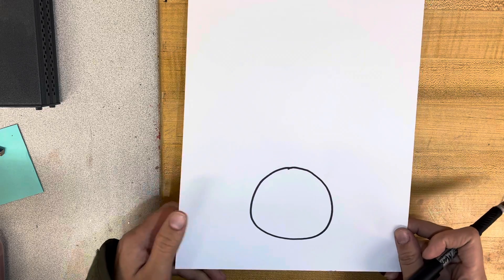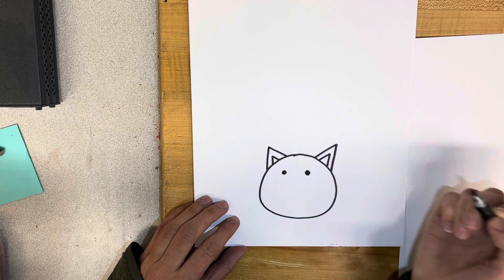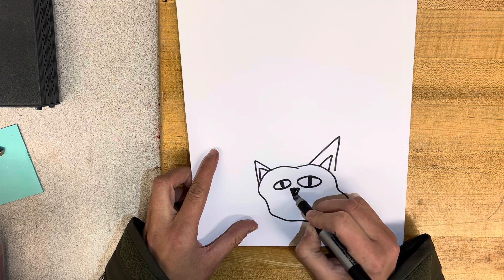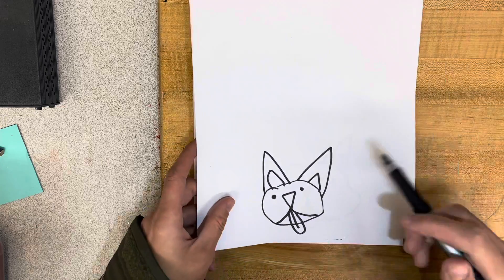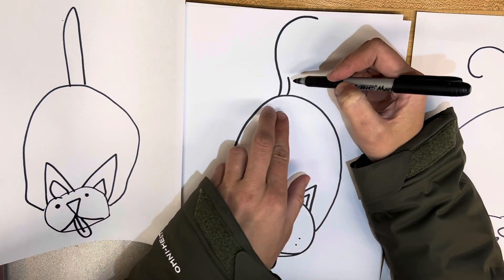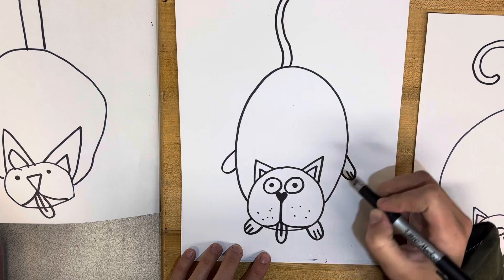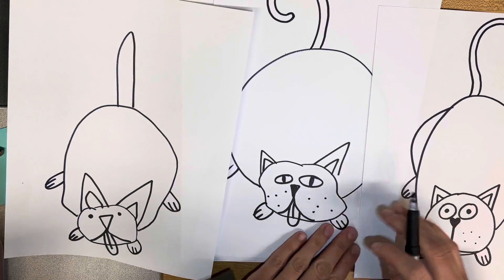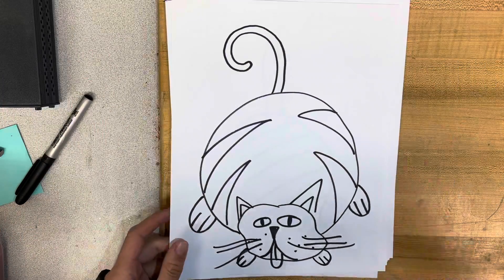How to draw simple kitty drinking or eating